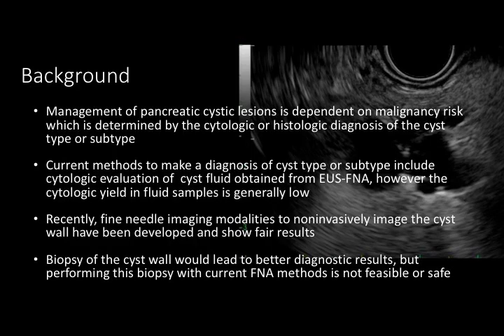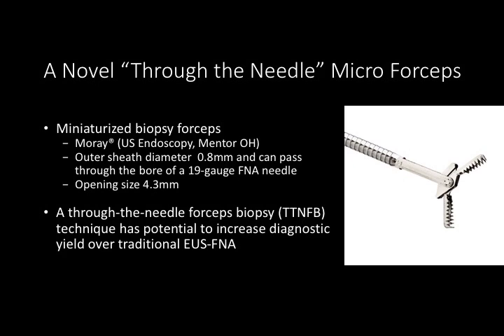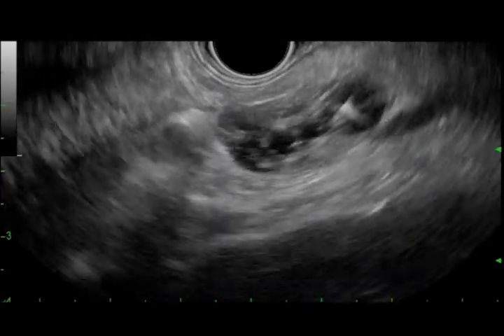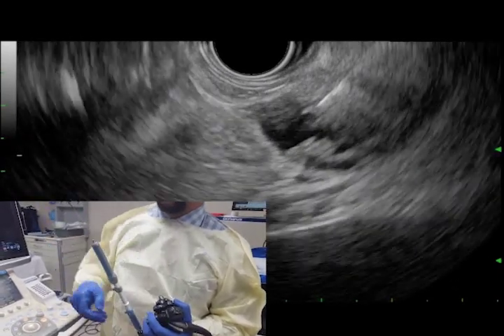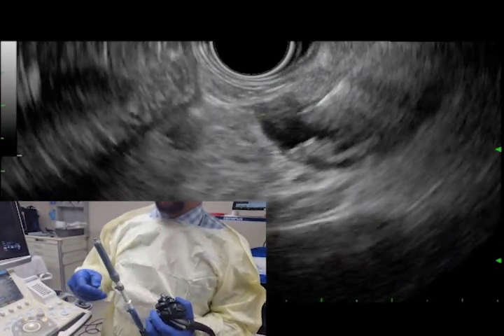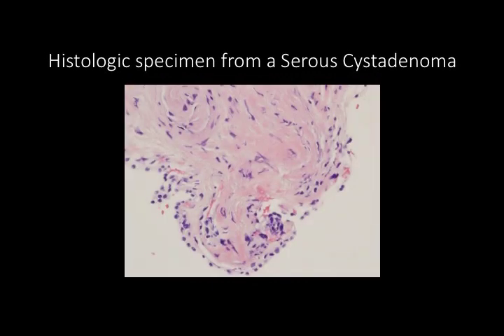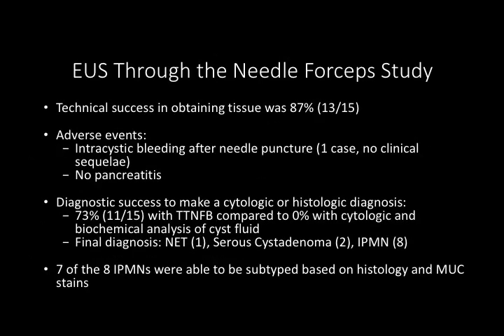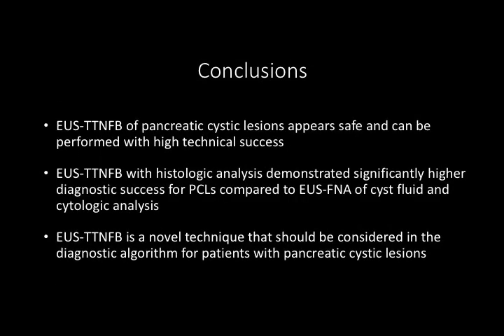EUS-guided through-the-needle biopsy for pancreatic cystic lesions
In this case series, Jason Samarasena, MD, et al, show that an EUS-guided through-the-needle forceps biopsy technique has the potential to improve the diagnostic yield of EUS-FNA for pancreatic cystic neoplasms.